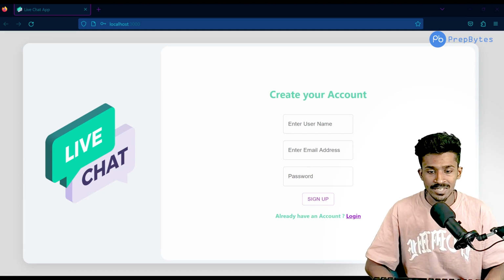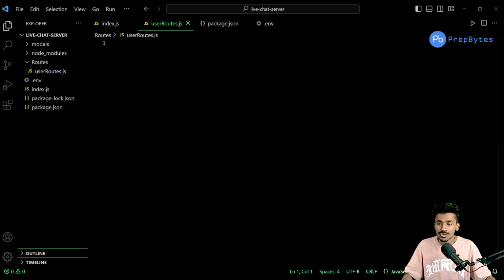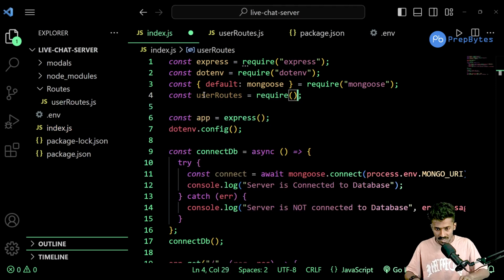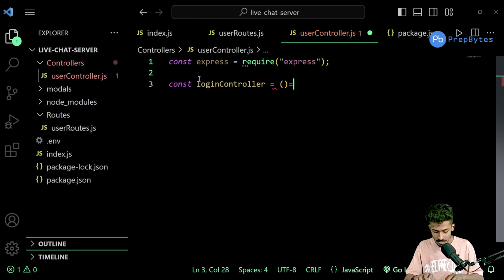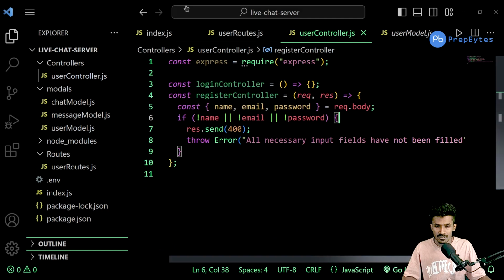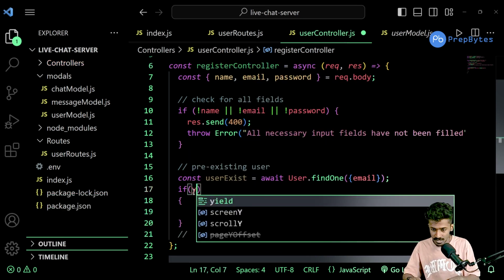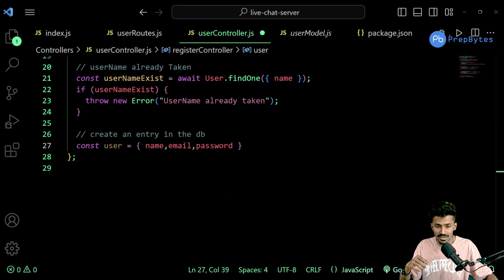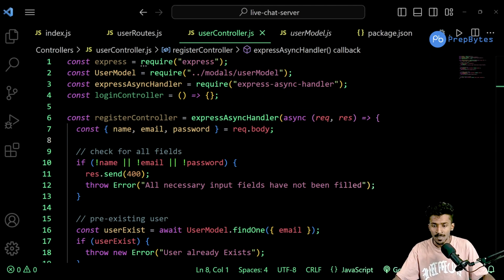Complete Chat App | MERN | Creating Login & Sign up Functionality using JWT & BCrypt Part - A 15A